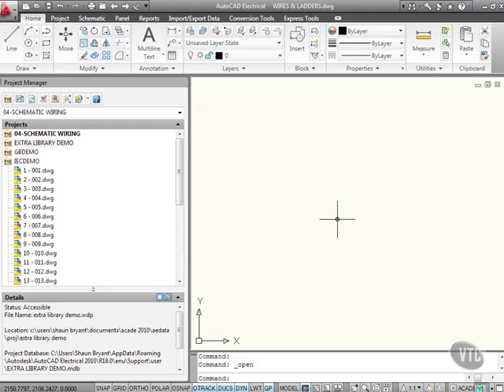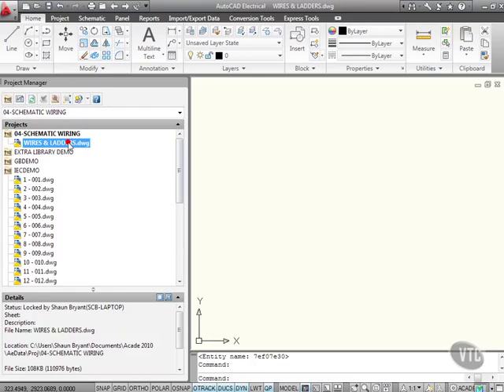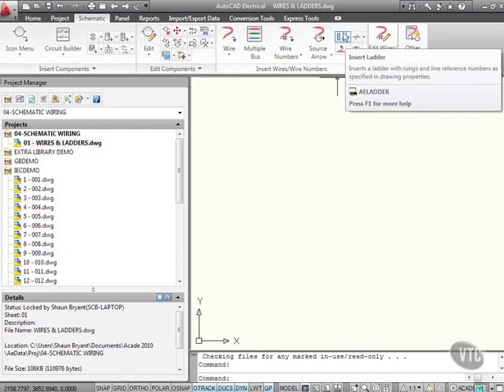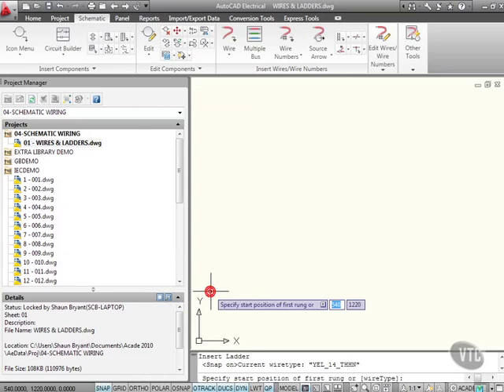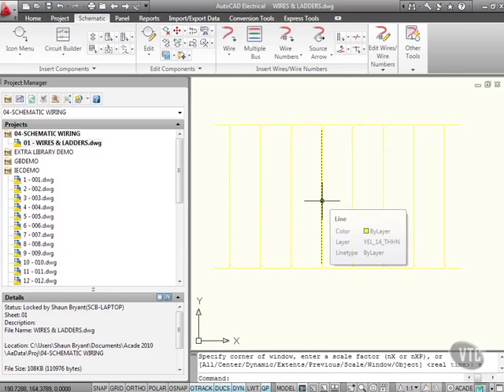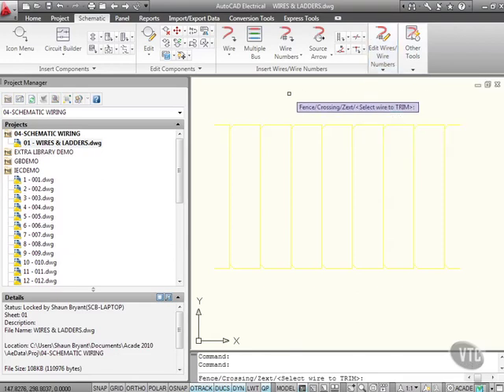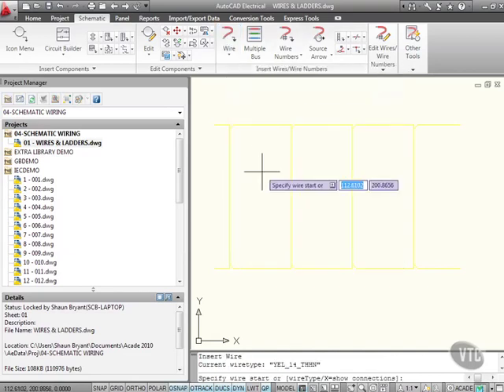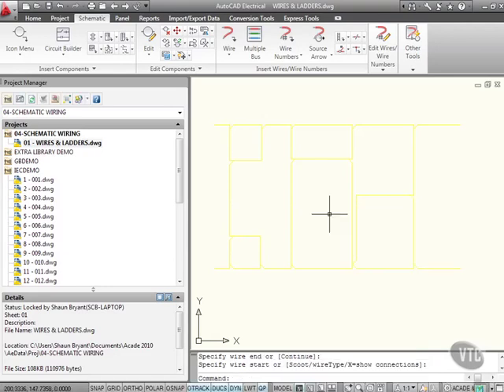(AutoCAD Electrical_Ryuzin (04 01 .Wires & Ladders